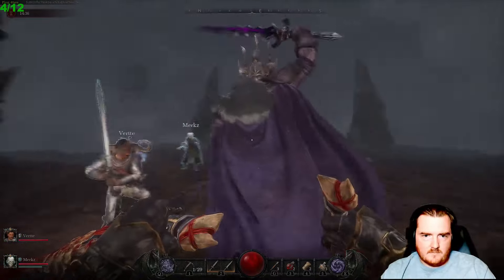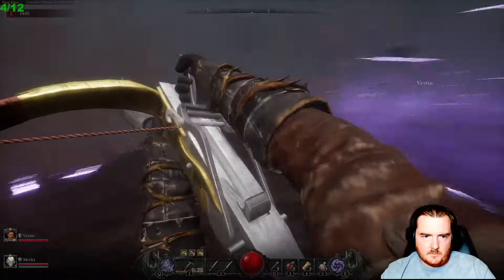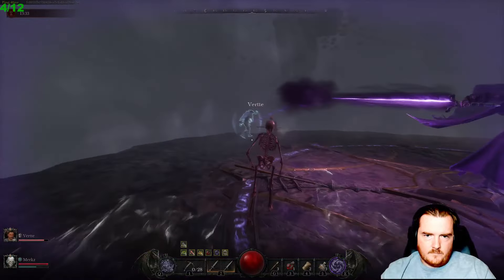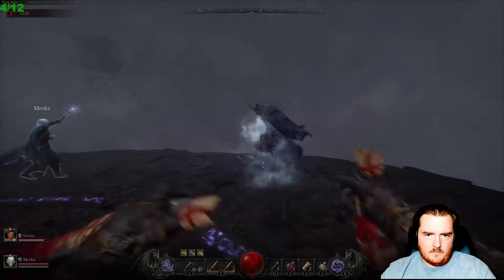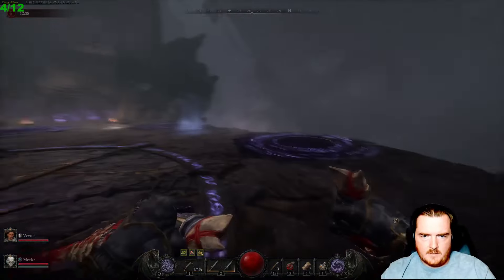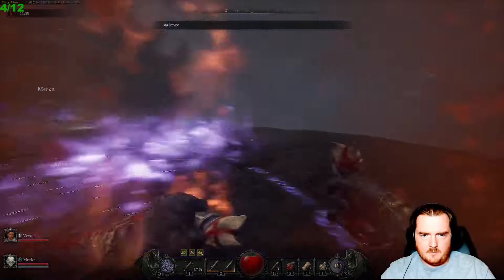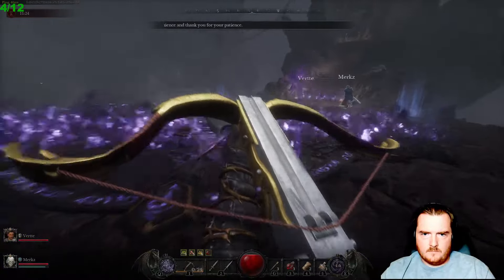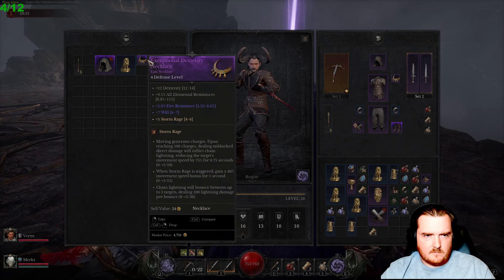Vengeful Monarch Guide | Dungeonborne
every weekday 8am-4pm CST A quick walkthrough guide on how to fight the Vengeful Monarch.

0:02: prefight
0:10 start fight
3:34 boss kill
3:36 loot
4:29 extraction